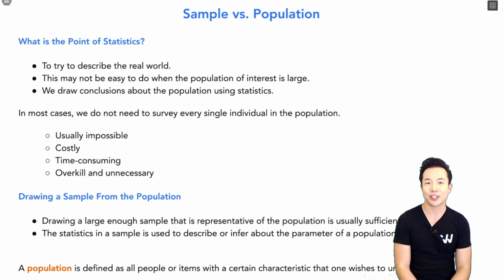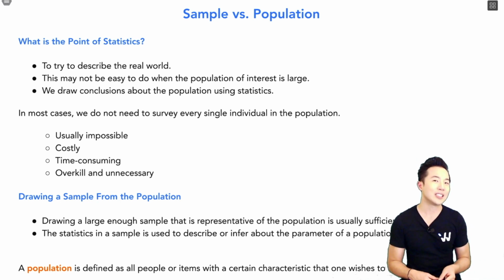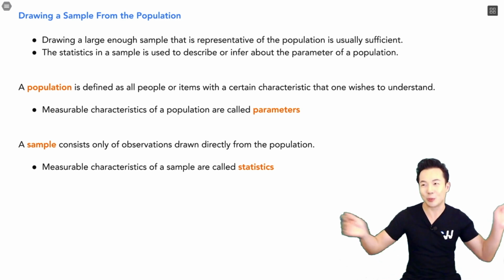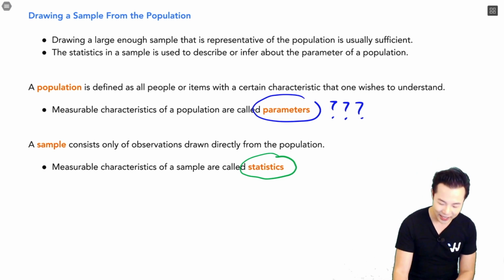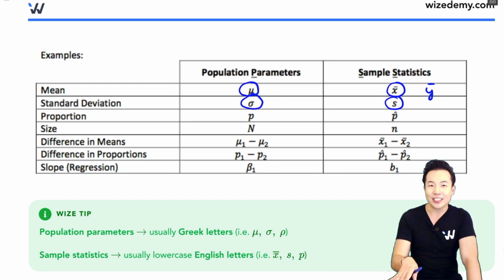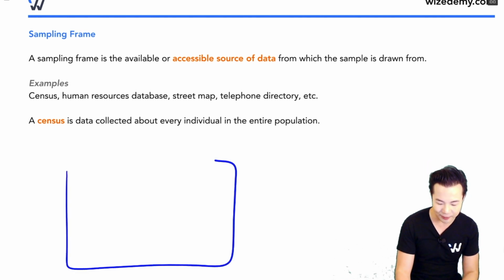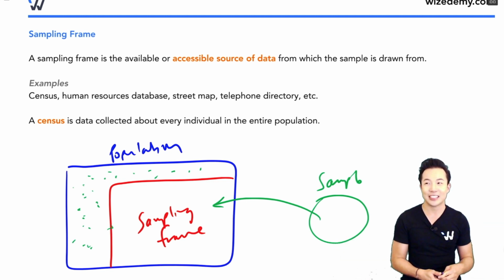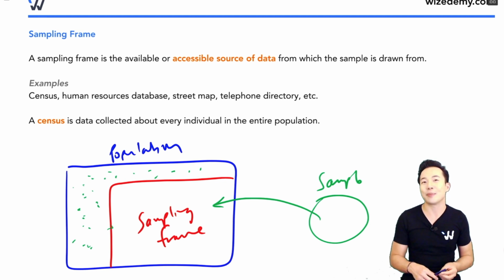Sample vs Population: Statistics Simplified | Wizeprep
Learn the difference between sample and population with our statistics expert Lawron!

In this course, you'll learn the answers to questions like:
 • What is Population?
 • What is a Sample?
 • What Are Differences Between Population and Sample?
 • How to Collect Data From a Population?
 • How to Collect Data From a Sample?

Can't wait one week for the next video access the full course

Happy studies ~